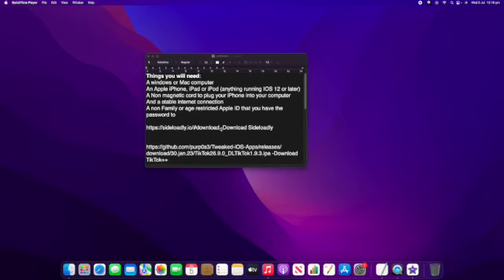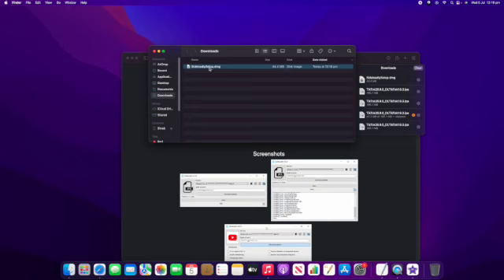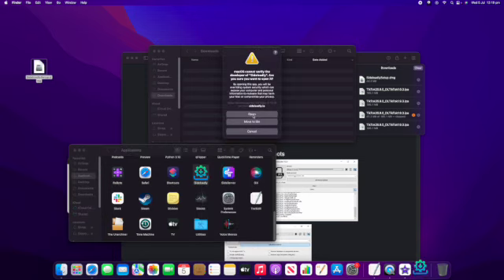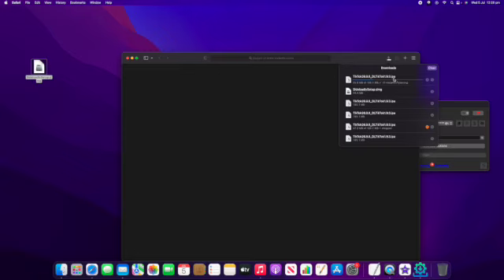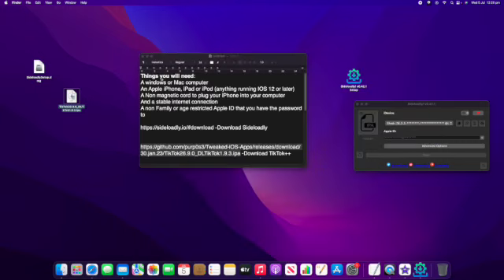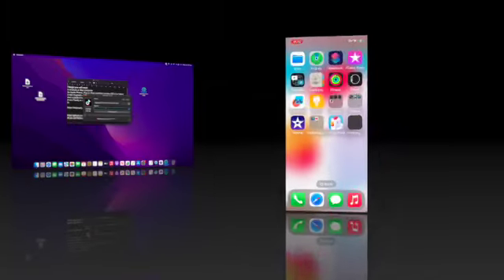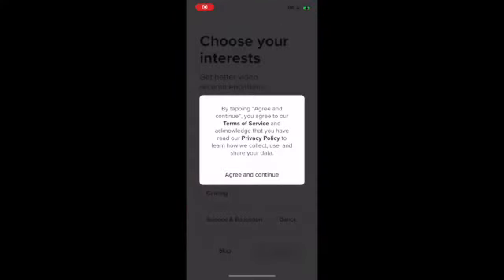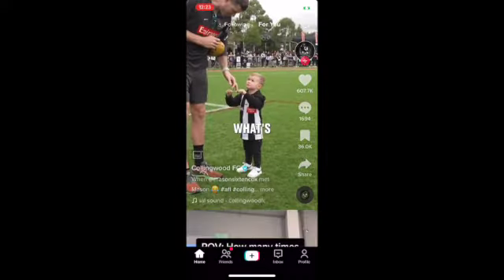How to get TikTok++ on any IOS Device FAST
hello its Dividfox here, in this video I will show you how to get a cracked version of TikTok fast within 5-10 minutes
the links used in the video in order: